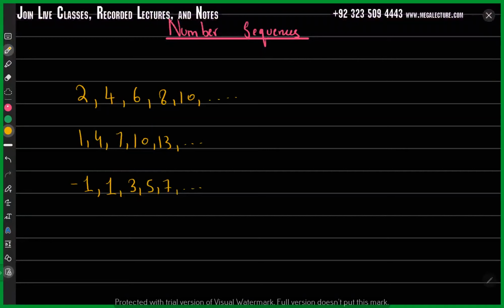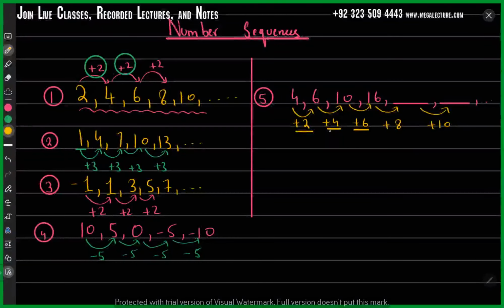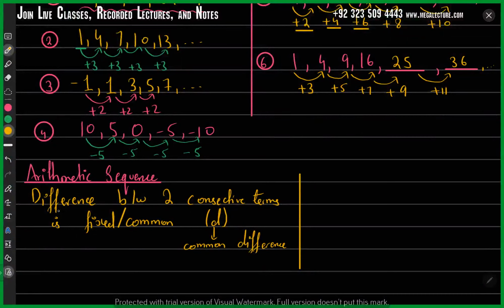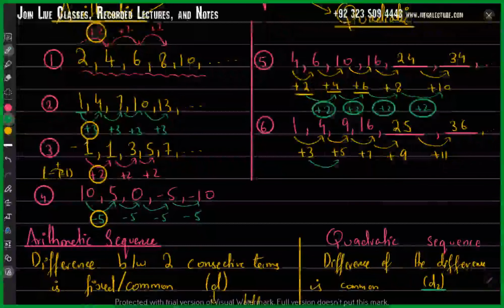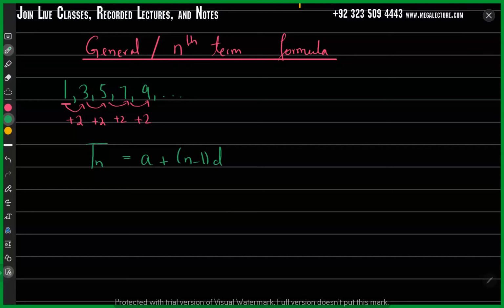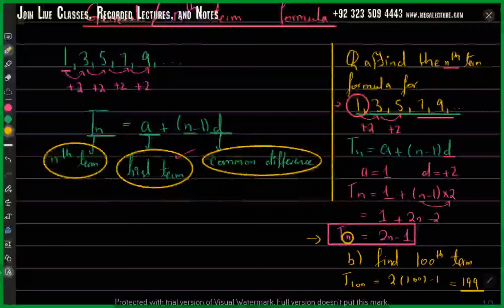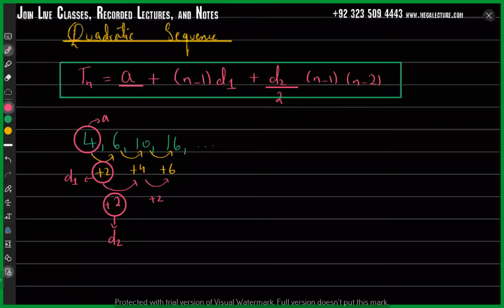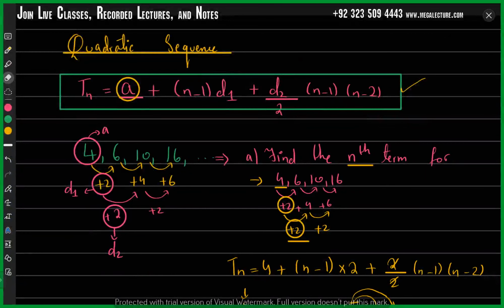O Level Mathematics - Number Sequences - IGCSE - 0580